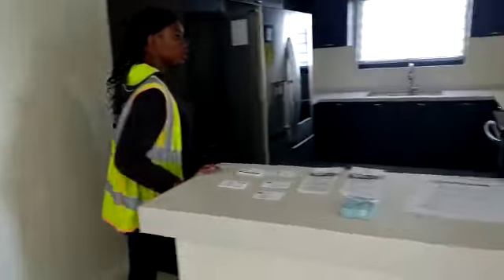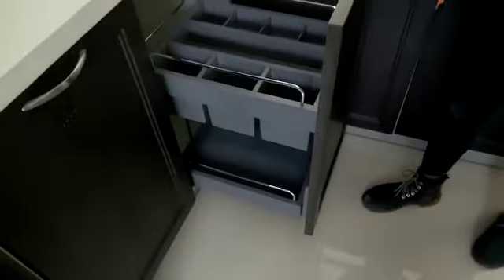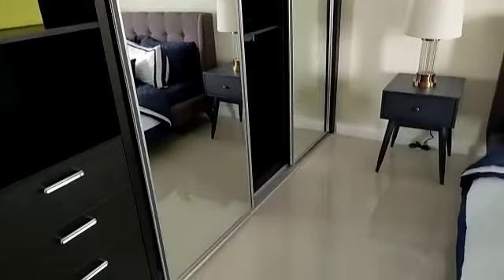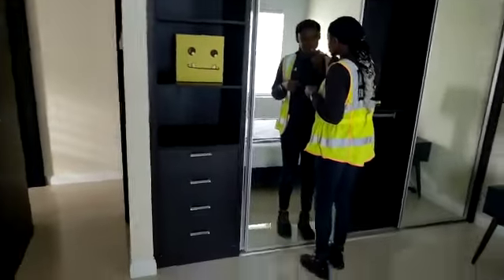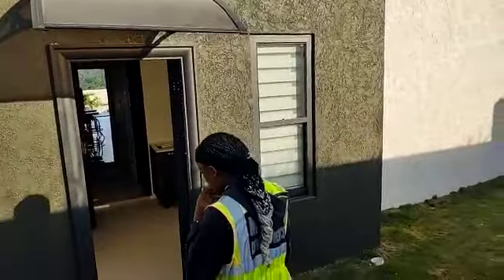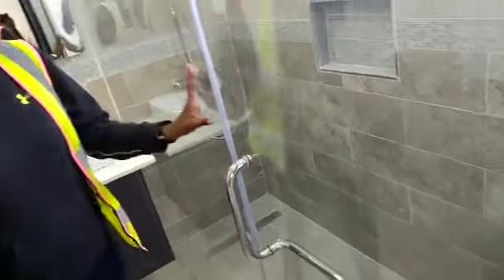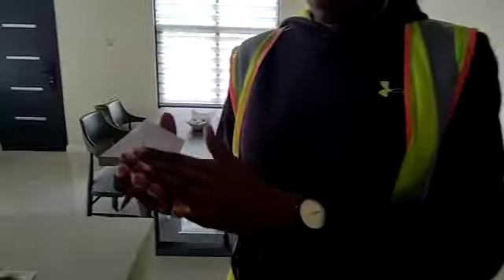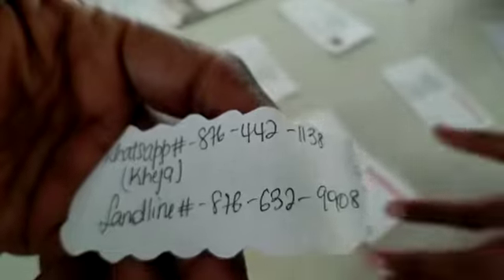Pyramid Pointe, Ocho Rios, Jamaica🇯🇲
Taking a tour through the 3 bedroom US$270,000 completed unit.